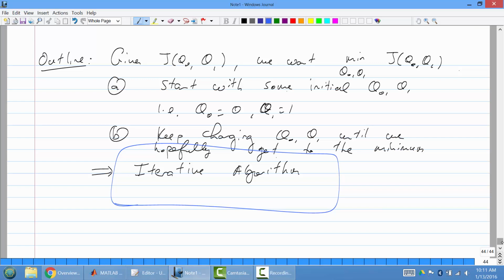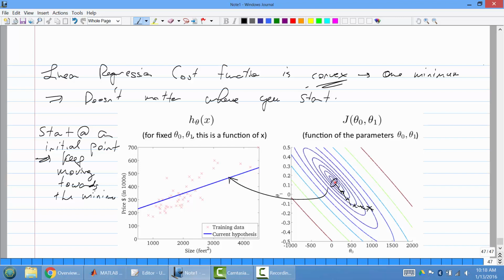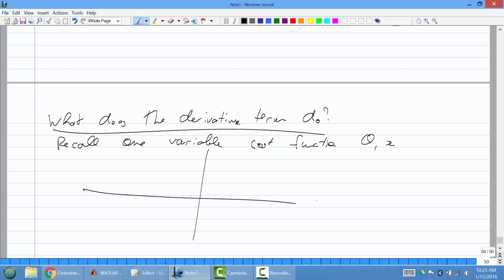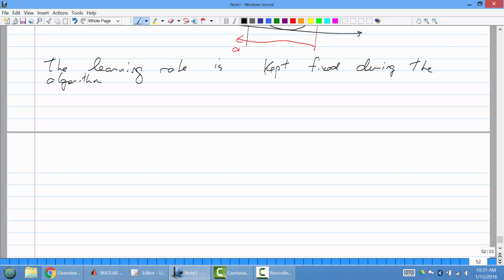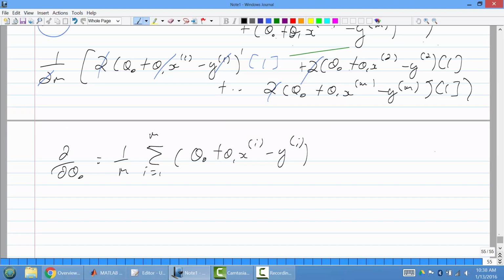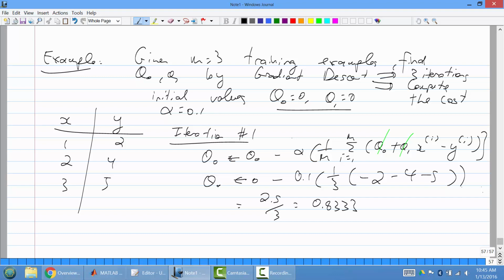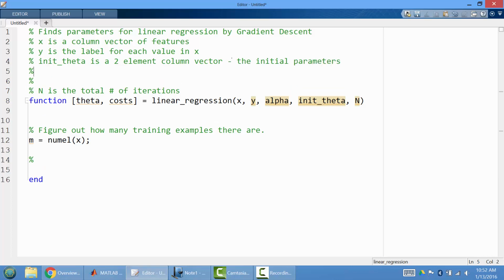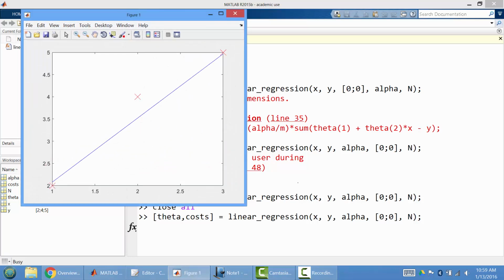Ryerson University - ELE 888 / EE 8209 - Intelligent Systems (Machine Learning) - Lecture 1, Part 3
In this last part of Lecture 1, I go through the Gradient Descent algorithm and specifically tailor this towards finding the best line of best fit parameters for univariate linear regression. I go through a numerical example and wrote MATLAB code to show the implementation of Linear Regression by Gradient Descent in practice.